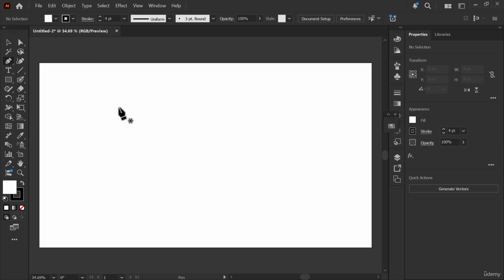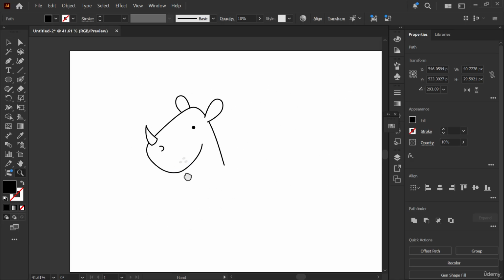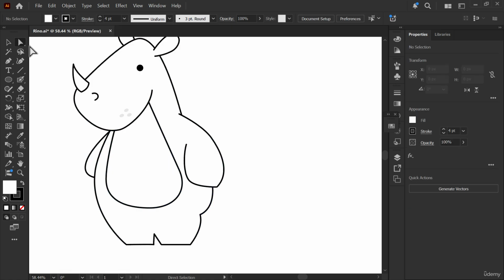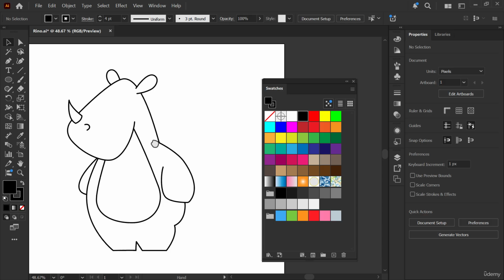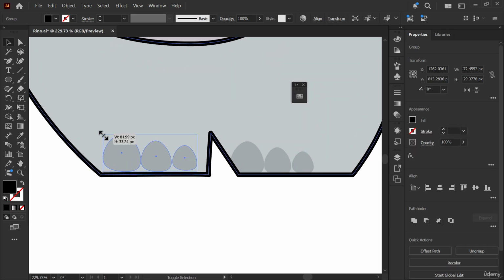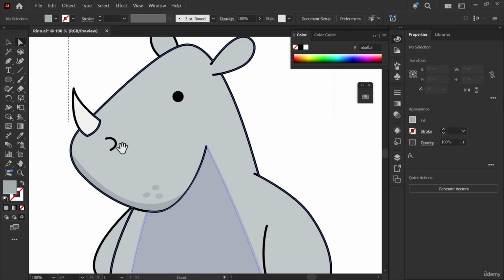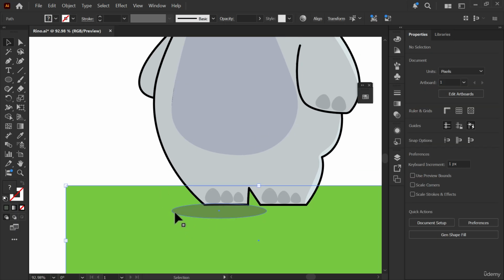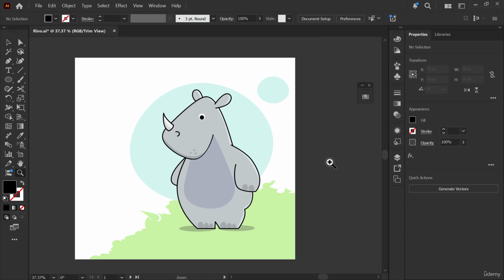22 Create Flat Vector Character Animal Step by step